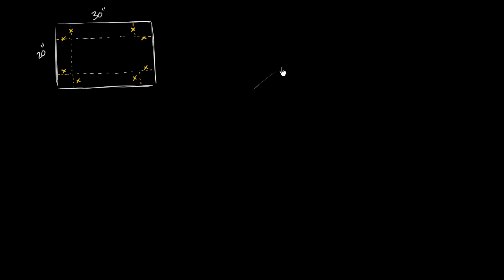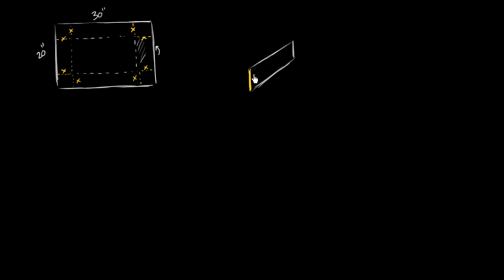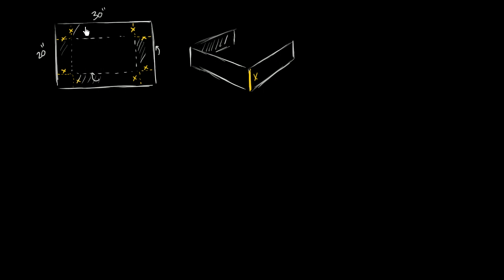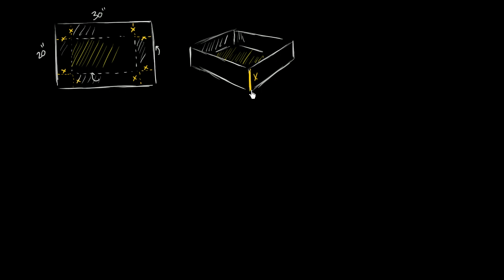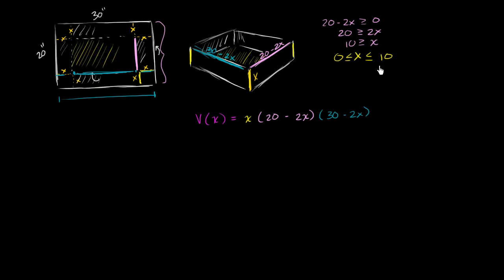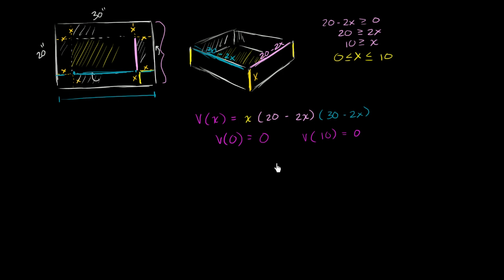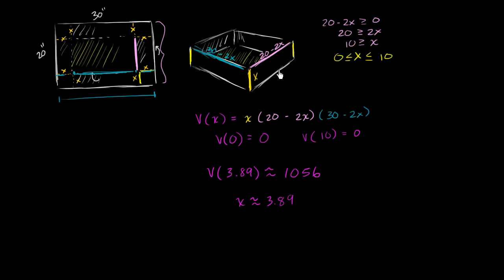Optimization: box volume (Part 1) | Applications of derivatives | AP Calculus AB | Khan Academy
Courses on Khan Academy are always 100% free. Start practicing—and saving your progress—now

If you are making a box out of a flat piece of cardboard, how do you maximize the volume of that box? Created by Sal Khan.